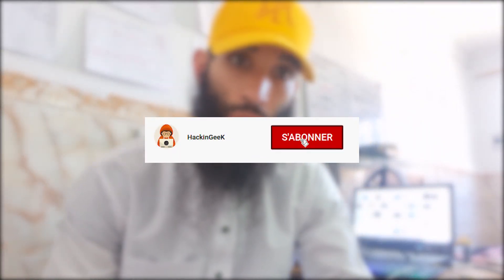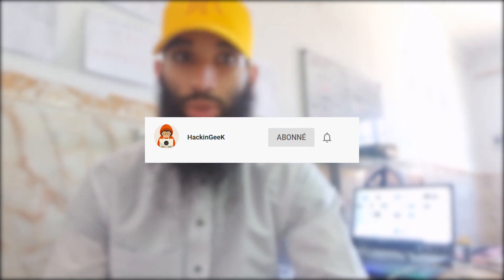Do this if you want to pass the OSCP | OSCP Tips and Tricks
Accéder à GRATUITEMENT à mon cours "La Feuille de route Du Hacker"

☣️ Mes Livres Sur Amazon

➡️Serveur Discord :   / discord
☑️Envoyez-moi une invitation sur Facebook :   / anass.buffer